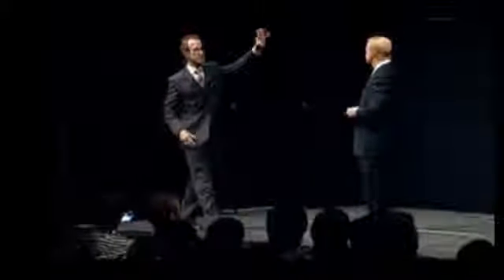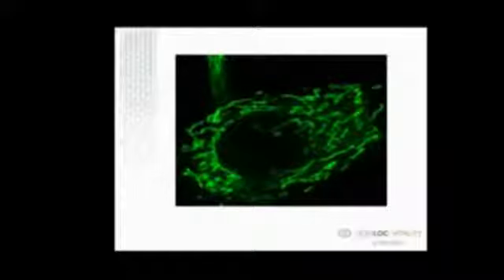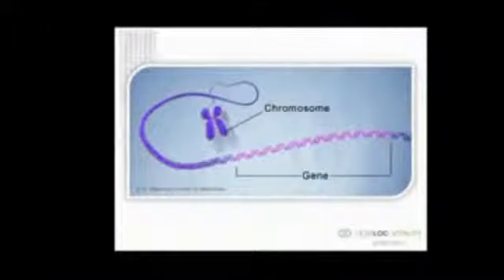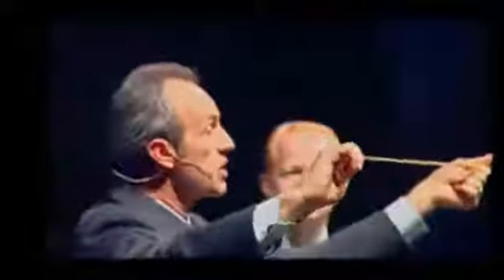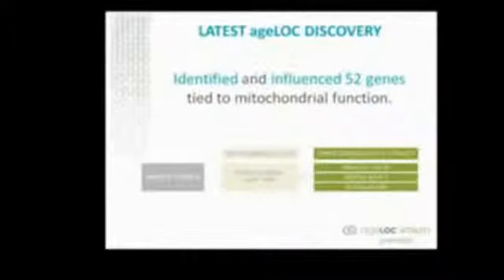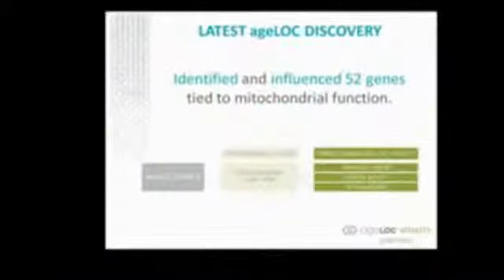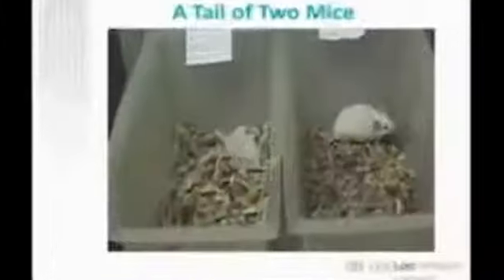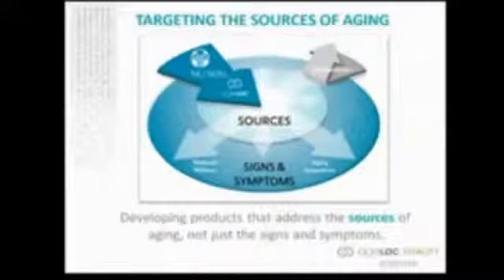ageLOC Vitality Science Presentation